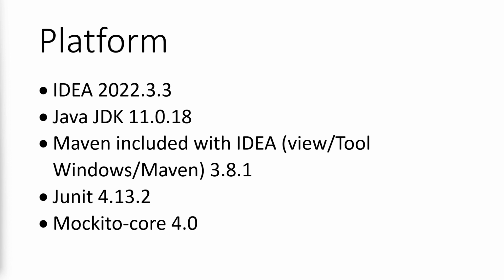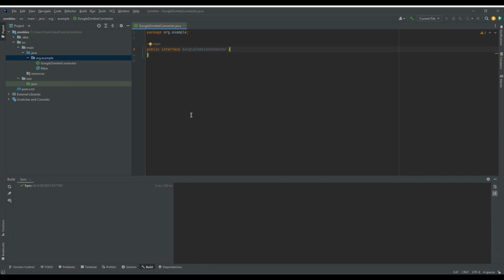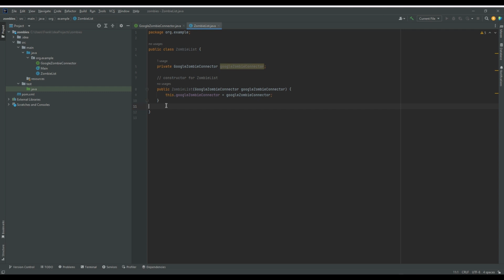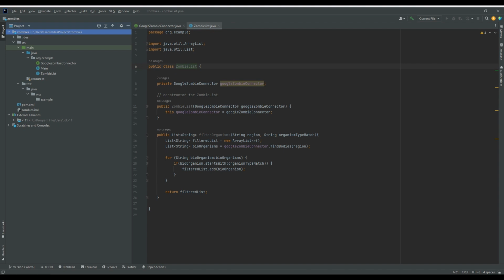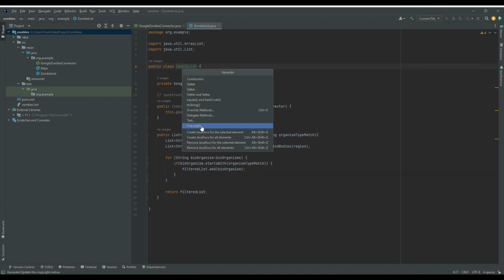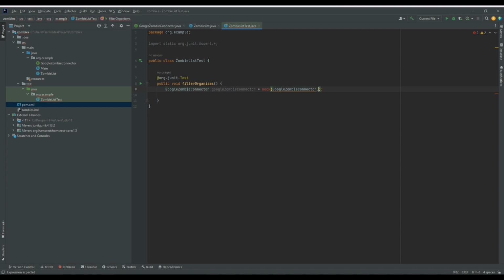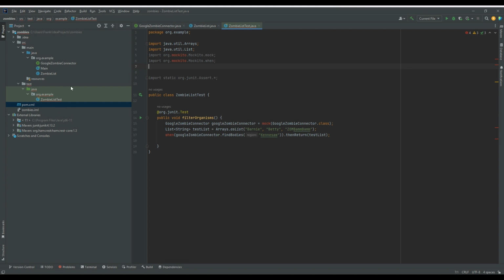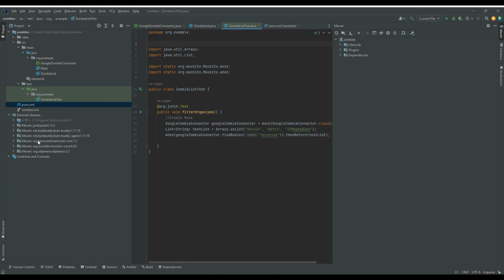Mockito on Intellij Part 1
Creating and using a mock on Intellij.  Part 1 of 2